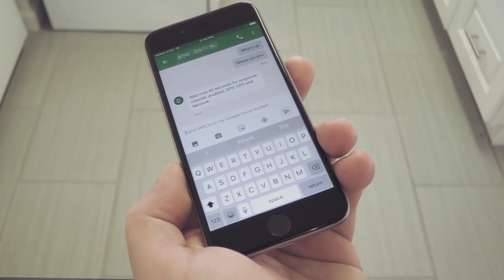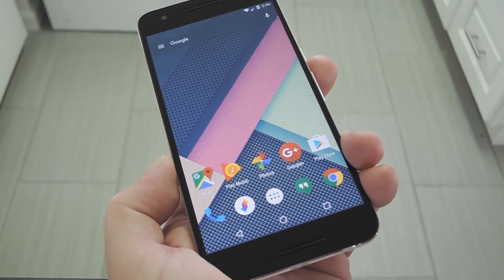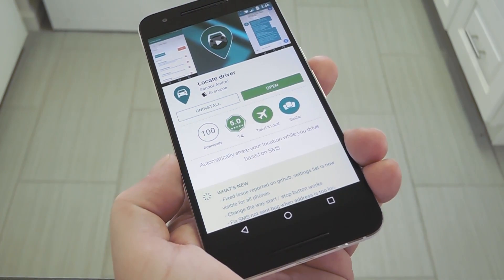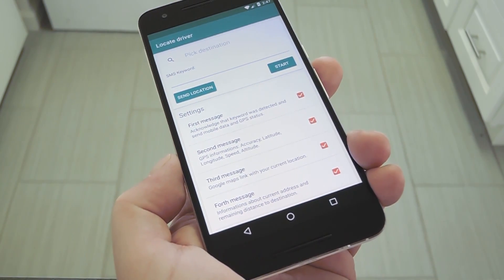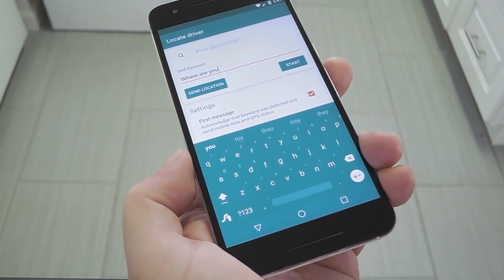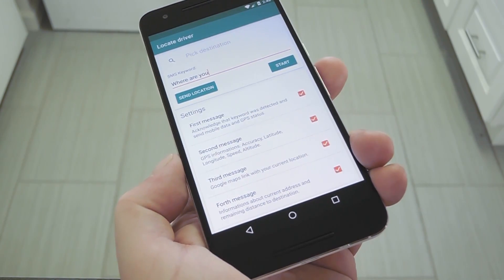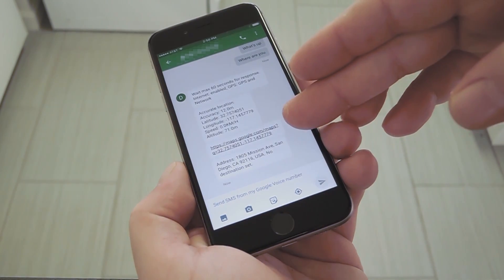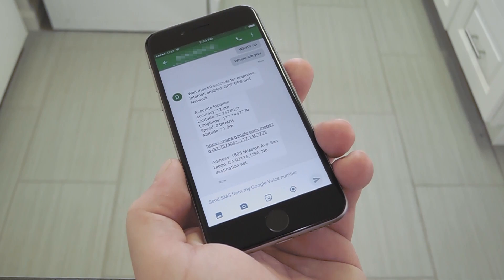Use SMS to Automatically Share Your Location on Android [How-to]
How to Auto-Share Your Location While You're Driving [Android]

In this video, I'll be showing you a cool new app called "Locate driver" that shares your location when someone sends an SMS containing a secret keyword.

This means that you can set a keyword, share it only with people you trust, then have them text that keyword when they want to know where you are. The app will auto-detect the keyword, then respond with an SMS that shows the other person your location, which means you don't have to respond to messages like "Where are you?" while you're driving.